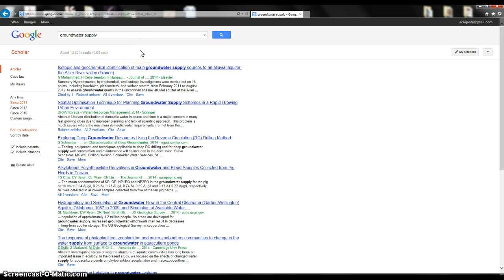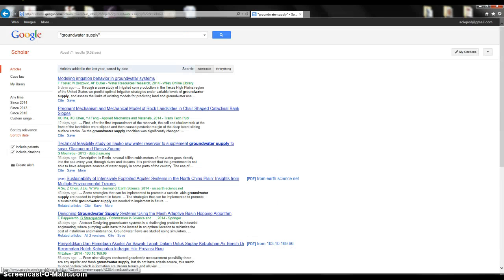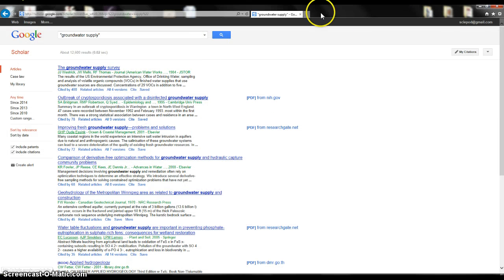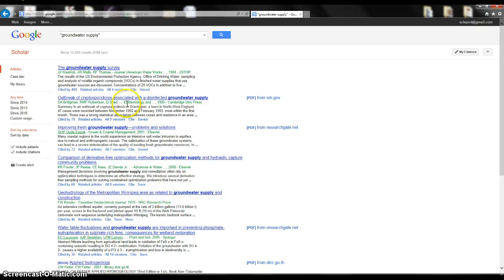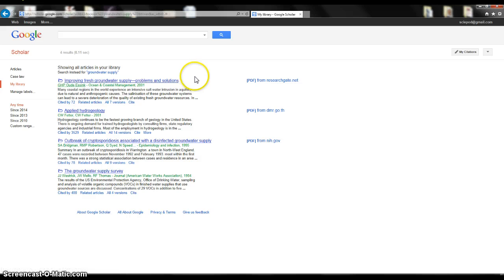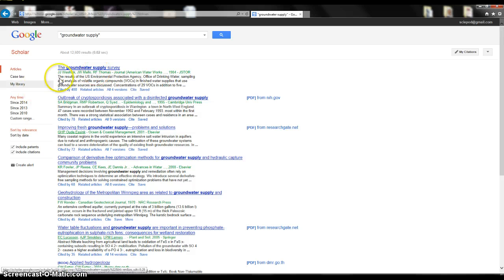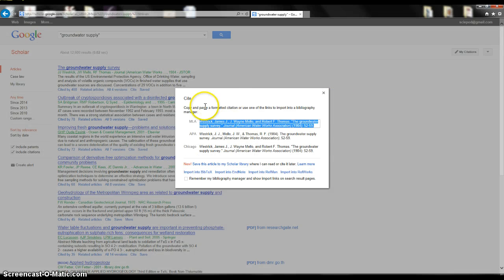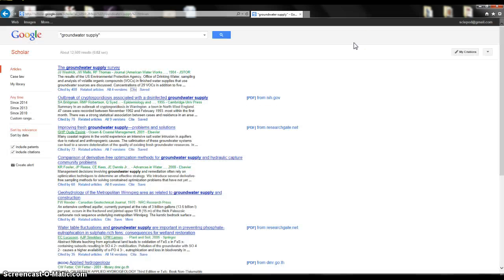google scholar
Introduction and tutorial on the basics of google scholar.  How to use google to search scholarly literature and the various features it has.  Very easy way to site sources in APA format.